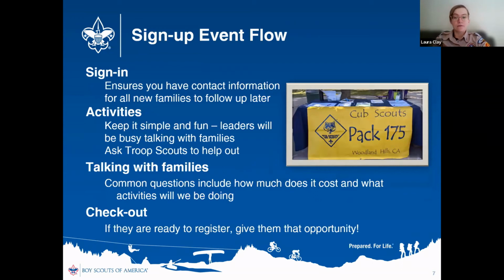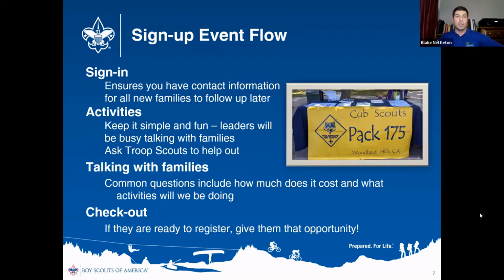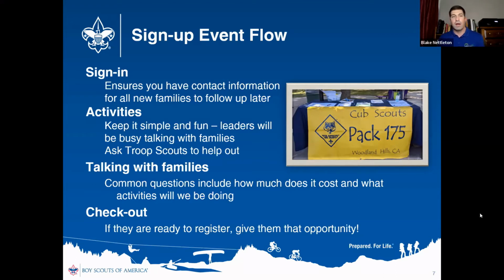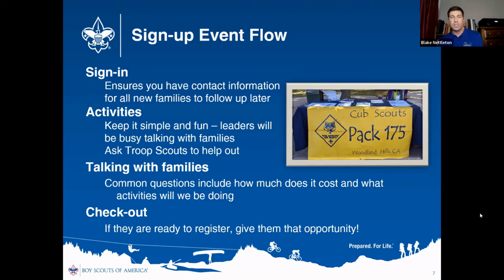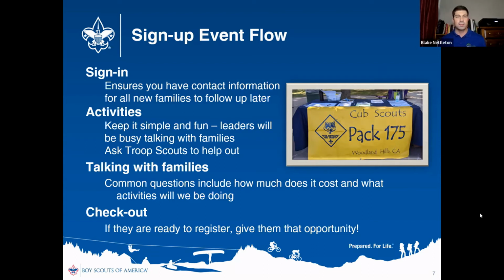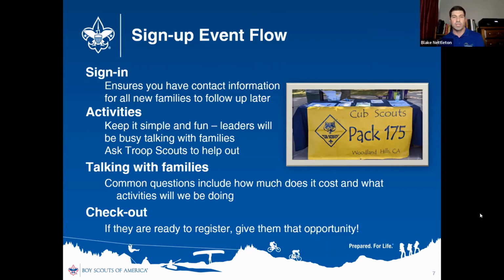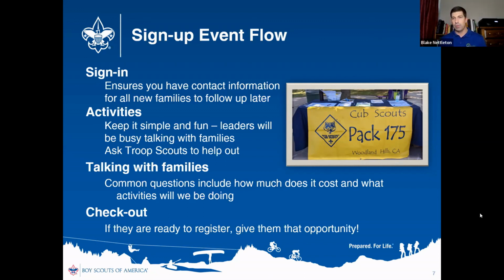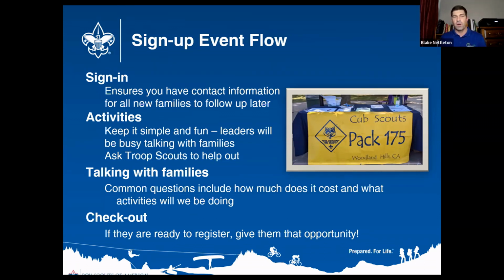Membership Training - Signup Event Flow